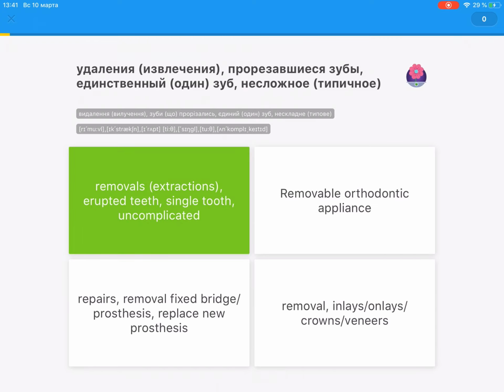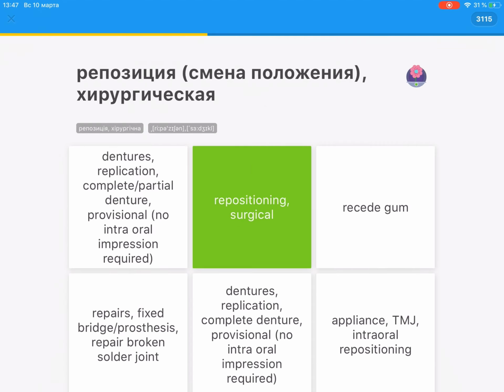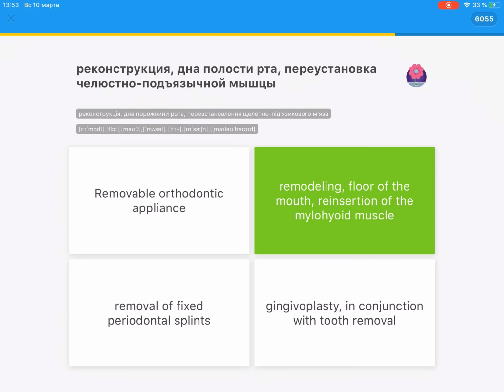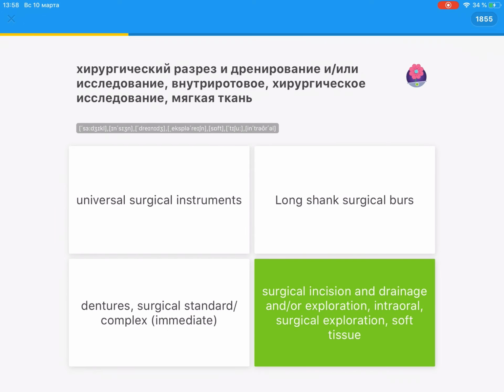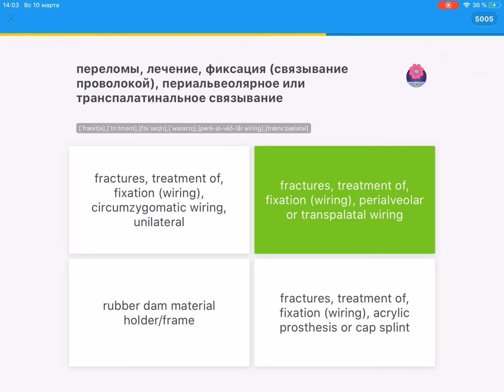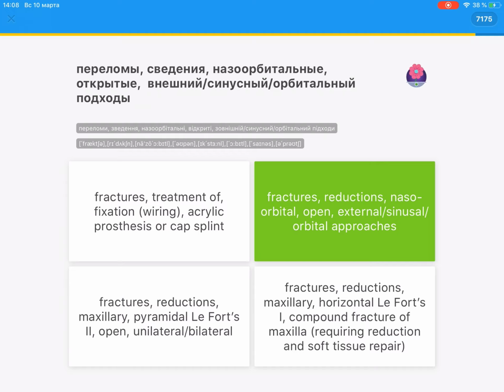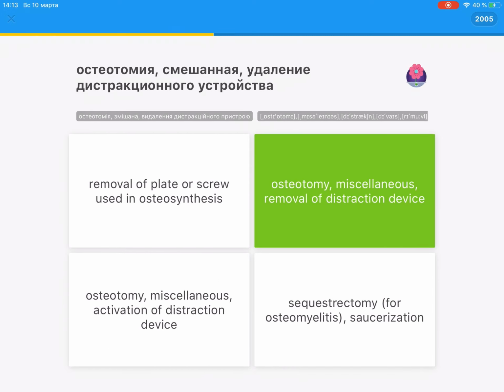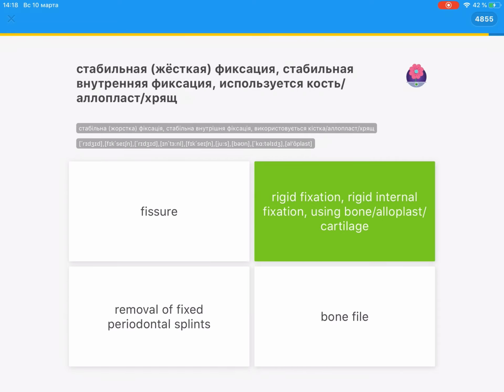English for dentists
Лечение7